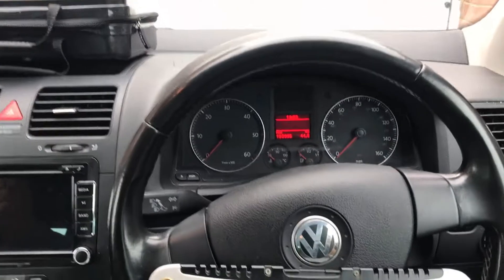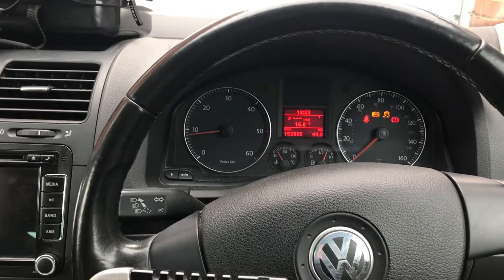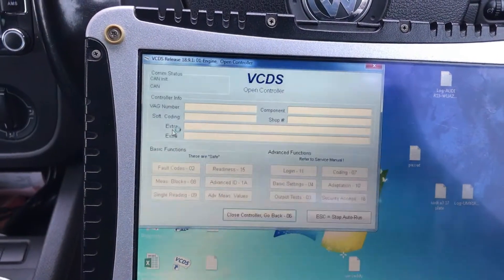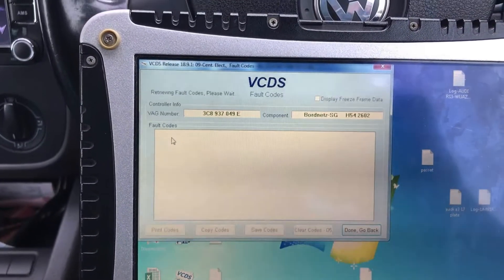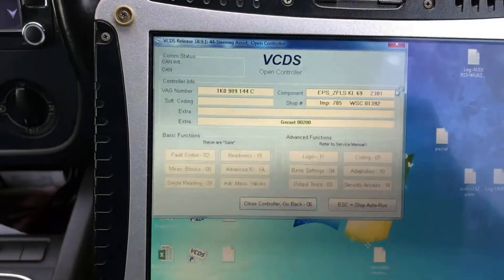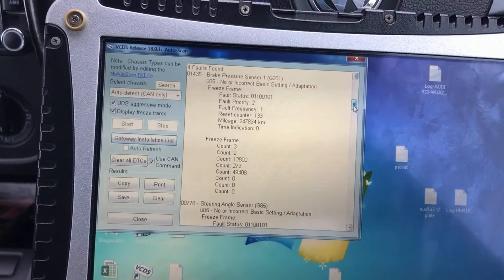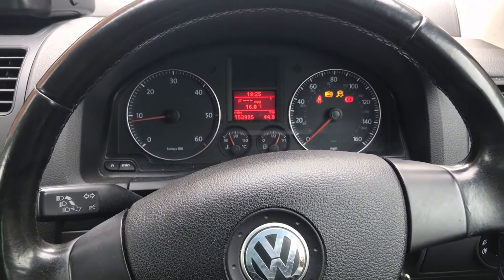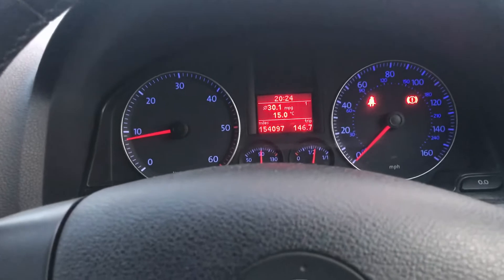VW Golf MK5 MK60EC1 01042 Control Module Not Coded Fault Code ESP ABS Module Replacement Coding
This vehicle went in for a ABS Module replacement. The garage was unable to do the coding so the customer brought the vehicle to us.

We coded in the new module and also adapted the settings so everything was properly calibrated.